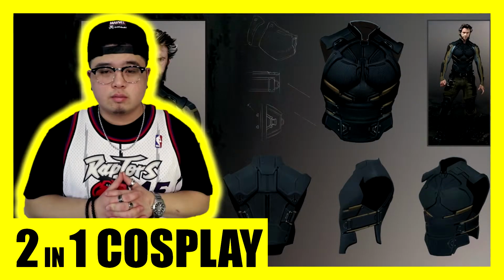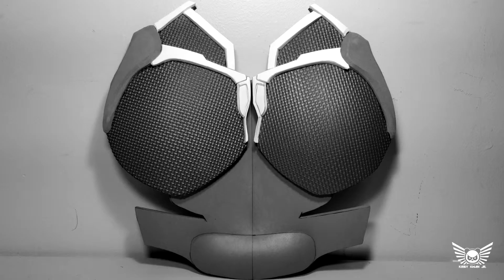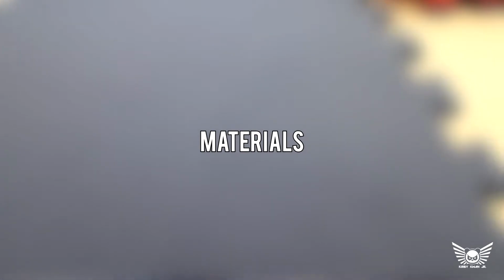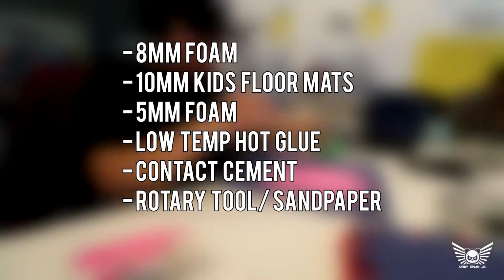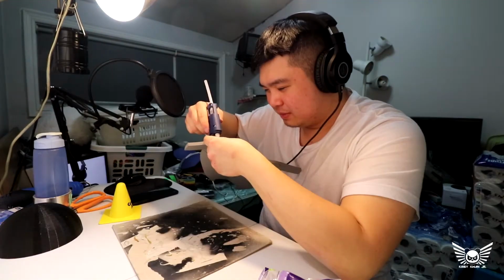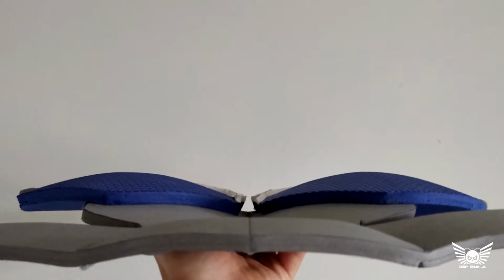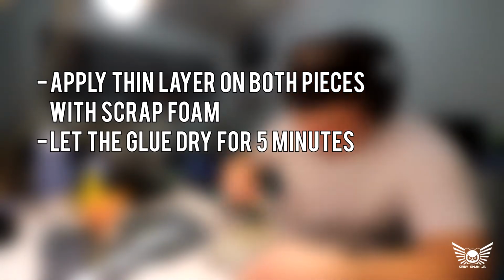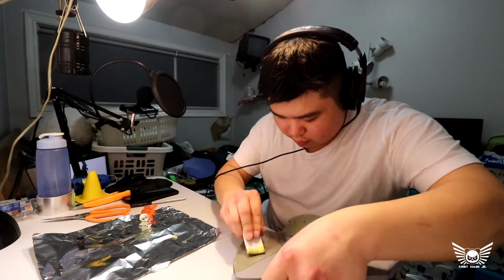EVA FOAM CHEST PLATE ARMOR | 2-in-1 Cosplay Journey 2019 #1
In this video, I share how I build my chest plate armor for an upcoming Deathstroke/ Shredder cosplay for 2019. Cheers~~~